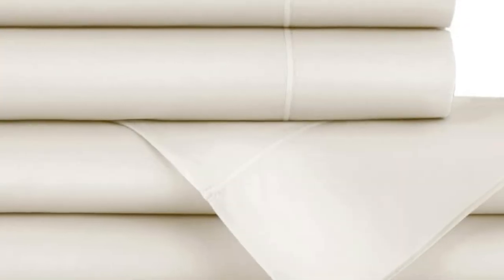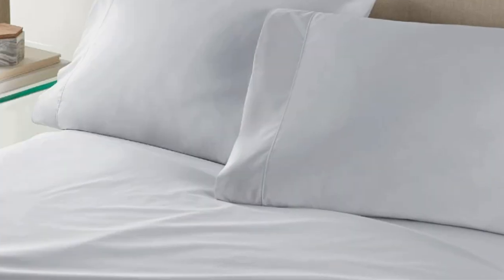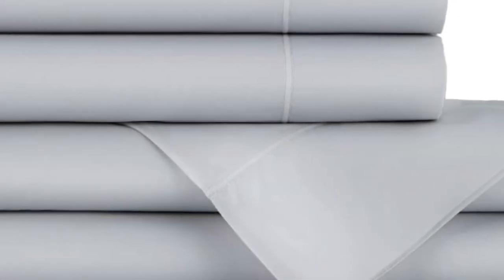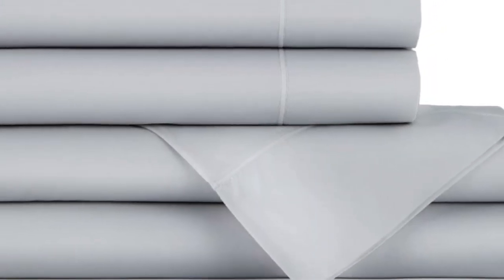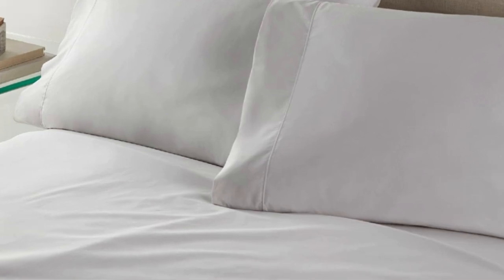Peacock Alley Nile Egyptian Cotton Sheet Set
in this video we will show Peacock Alley Nile Egyptian Cotton Sheet Set Review

in this Peacock Alley Nile Egyptian Cotton Sheet Set, I cover everything from the beautiful appearance to the functionally of the item.

Program.